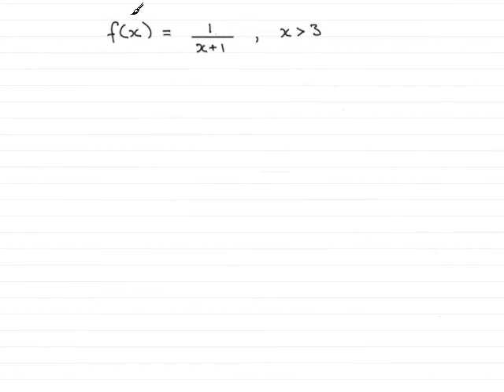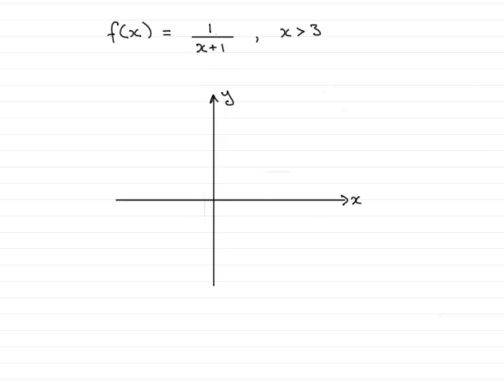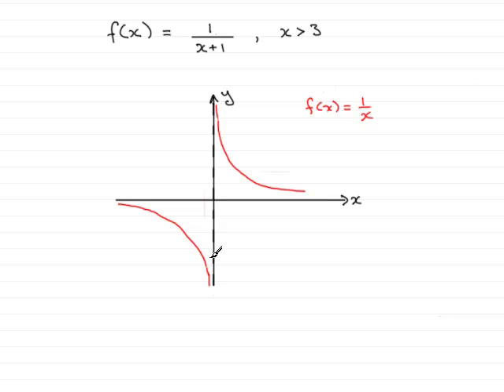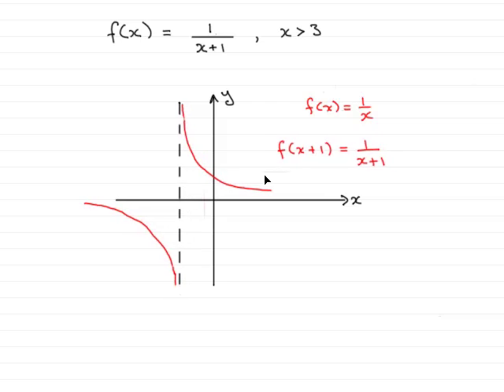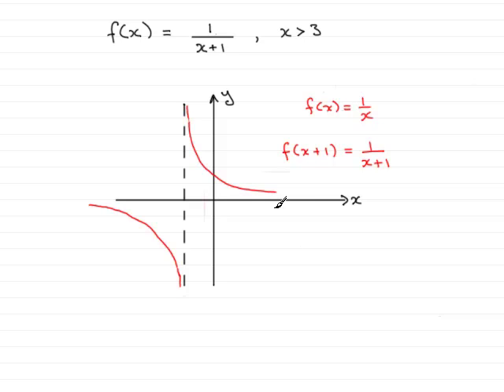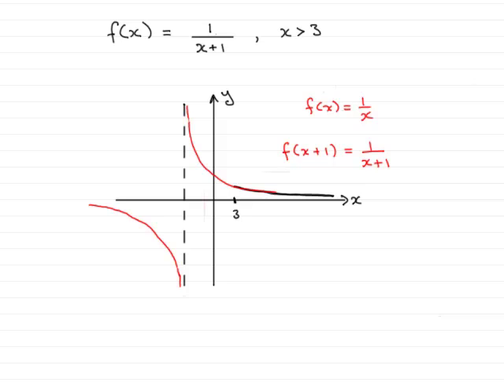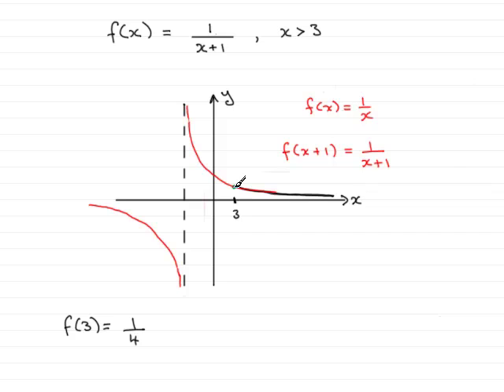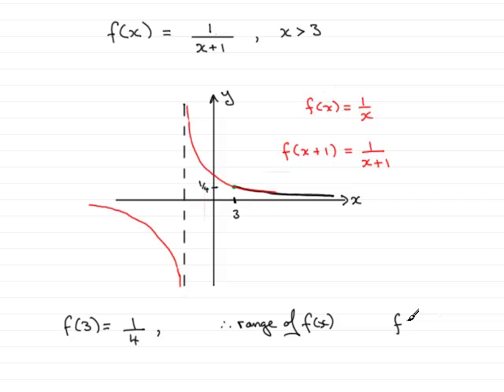A-Level Maths Edexcel C3 June 2008 Q4b ExamSolutions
This question is on finding the range of a function.To see this and other questions goto ExamSolutions